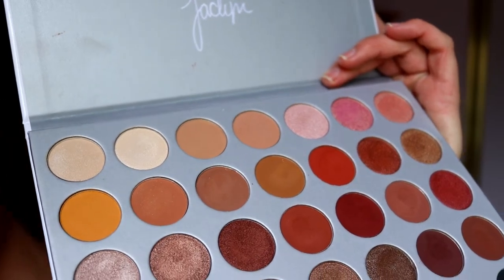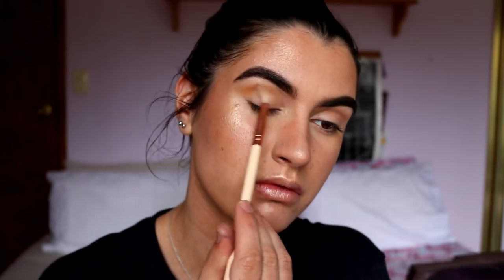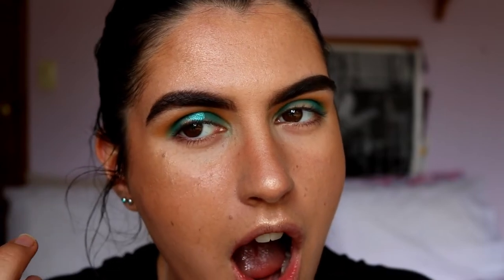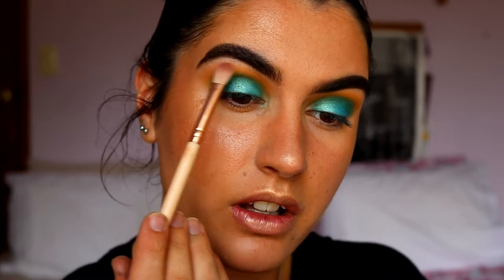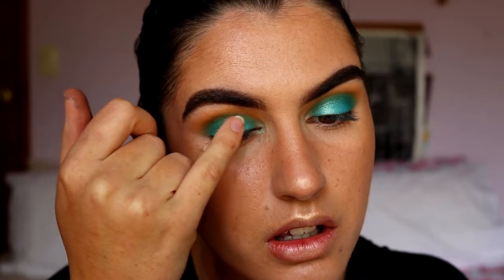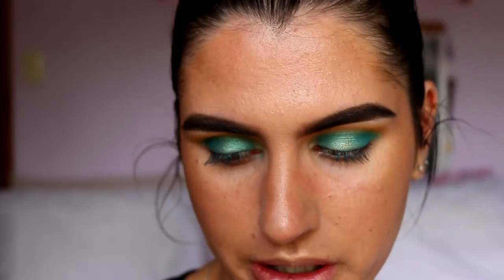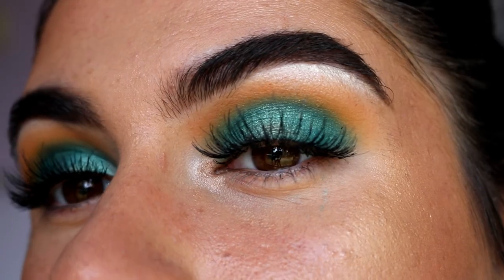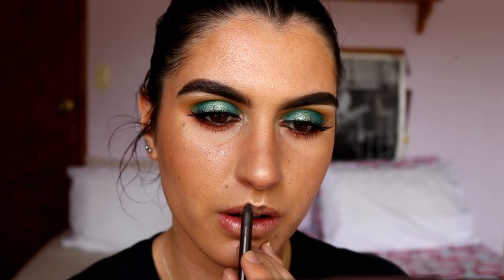Simple Summer Smokey Eye w/ a Touch of GLOW BABY GLOW! | Jaclyn Hill Palette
Hey guys!
Here's my take on a simple day time Summer eye look. I literally can't get enough of the summer vibes radiating from this look! Like legit when I think of Summer, I think of these colours!

The highlight I used BTW is my Maybelline Master Chrome Highlighter in 'Molten Gold'.

Enjoy! Xx

LET’S CONNECT!